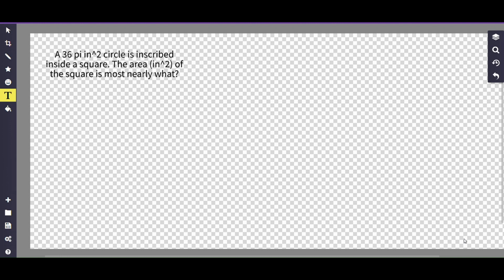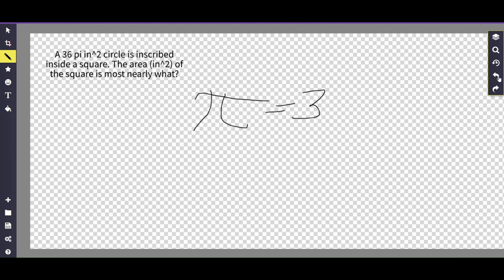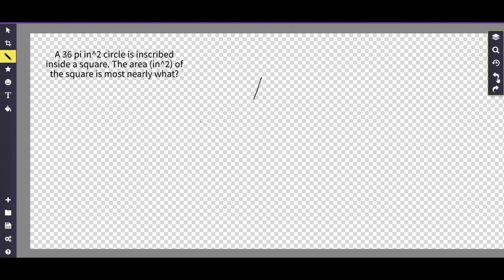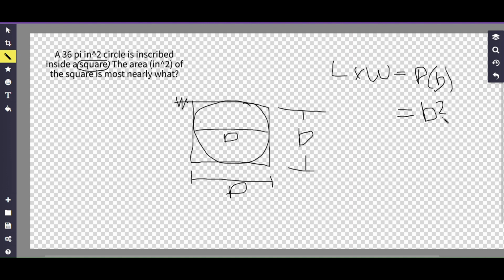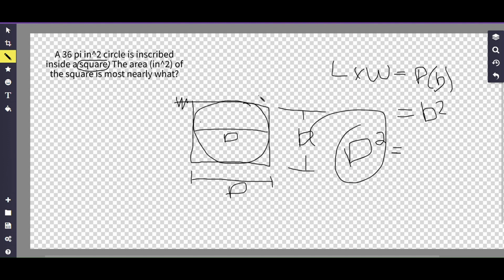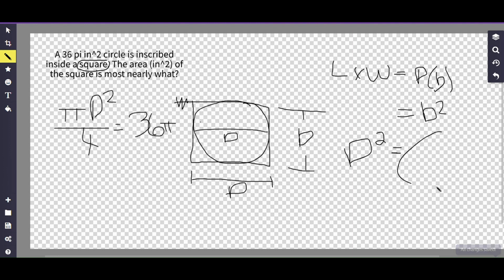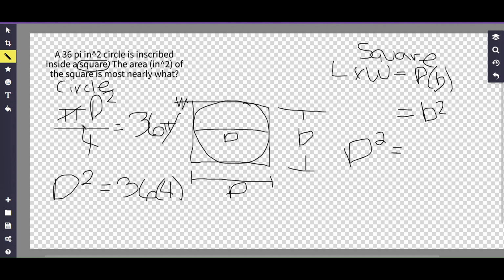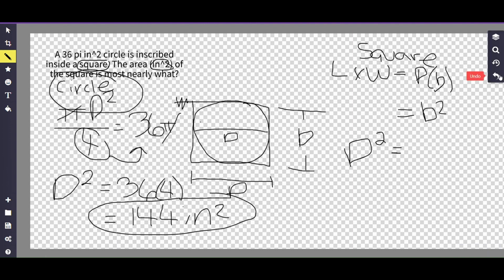Unraveling the Geometric Dance: Exploring the Intricate Relationship between Circles and Squares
Prepare to embark on a fascinating mathematical journey as we unravel the intricate relationship between circles and squares. In this captivating video, we delve into the profound interplay between these two fundamental shapes, exploring their geometric properties, uncovering hidden connections, and unveiling the elegant mathematics that binds them together. Join us as we work through captivating problem-solving scenarios, deepening our understanding of these shapes and their intricate relationship.

From ancient civilizations to modern mathematical theories, circles and squares have captivated the minds of scholars and mathematicians for centuries. Explore the historical significance of these shapes as we trace their origins and delve into their symbolic representations. Witness the beauty of mathematics unfold as we explore the depths of the circle-square relationship.

Through engaging visuals, clear explanations, and practical examples, we delve into the mathematical principles governing circles and squares. Uncover the unique properties and defining characteristics of each shape, from the circle's symmetry and infinite curvature to the square's angles and equal sides. Witness the fascinating interplay between their attributes and learn to discern the hidden patterns that lie within.

But the magic lies in the relationship between circles and squares. Discover how these seemingly different shapes are intricately connected through mathematical formulas and calculations. Witness the intriguing ways in which squares can be inscribed in circles and circles can be inscribed in squares, unlocking a world of symmetry and proportion. Through step-by-step problem-solving, we unravel the secrets of tangents, radii, diameters, and more, showcasing the beauty and precision of mathematical reasoning.

Prepare to be challenged and inspired as we explore real-world applications of the circle-square relationship. From architectural marvels to engineering designs, witness how this mathematical duo forms the foundation for practical applications, enhancing our understanding of the physical world around us.

Through hands-on activities and interactive demonstrations, we invite you to actively participate in this exploration of circles and squares. Deepen your mathematical intuition as we work through problems, calculate areas and perimeters, and investigate the relationships between their measurements. Engage in the art of deduction and critical thinking, sharpening your problem-solving skills along the way.

Join us on this captivating mathematical odyssey as we unlock the secrets of the circle-square relationship. Witness the beauty of mathematical harmony, the elegance of geometric principles, and the power of knowledge that lies within these fundamental shapes. Prepare to be amazed by the profound connection between circles and squares, and how their union forms the bedrock of mathematical understanding.

Also, check out the channel's podcast "The Sound Around Us!", wherever you listen to podcasts!